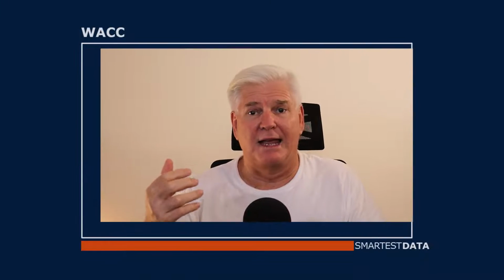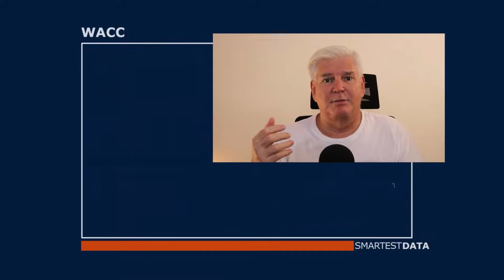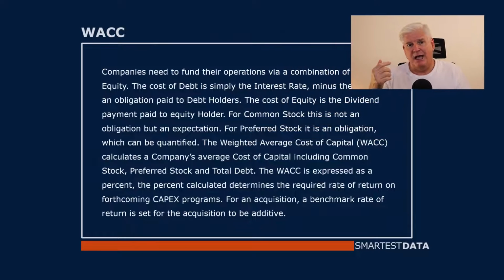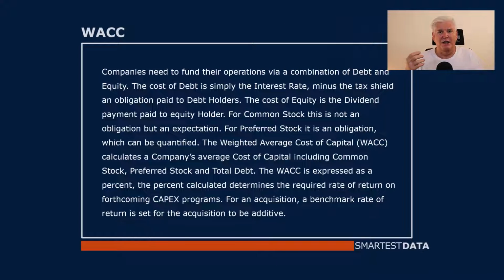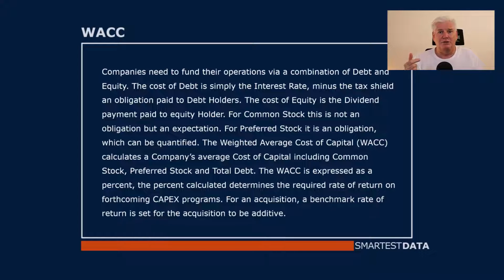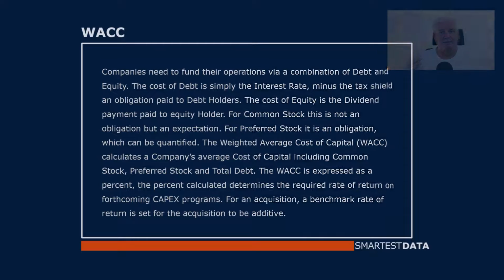WACC, the average Cost of Capital from all sources. Key for a required hurdle rate of return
In this video, I will discuss, define and explain the Weighted average Cost of Capital WACC. How to calculate WACC. How to use WACC in evaluating acquisitions?  Let's take a look.

Watch this and other videos in the Quick Definitions series. I'll, define and explain important issues in investing in Stocks, Stock analysis, Financial Statements, Economics, Investing and other issues could influence your Stock portfolio. Also, there are lots of other concepts around the Stock Market and investing in general to be covered. The videos by design, are short, sharp and to the point. If you are interested in learning about the Stock Market there are many concepts to grasp, keep watching.